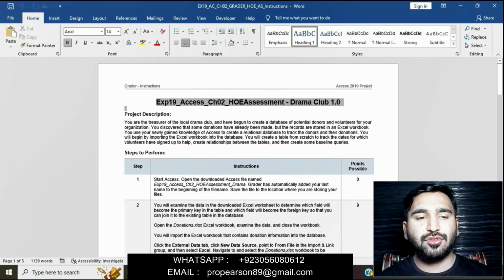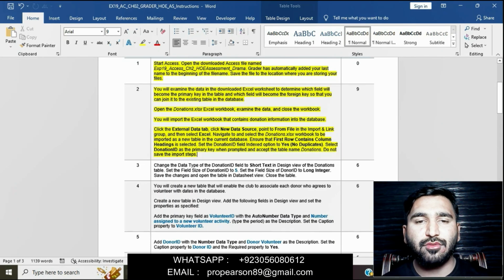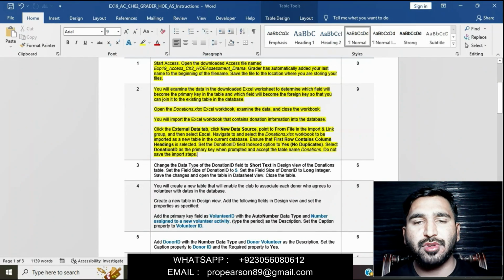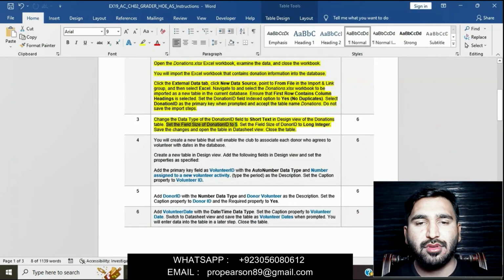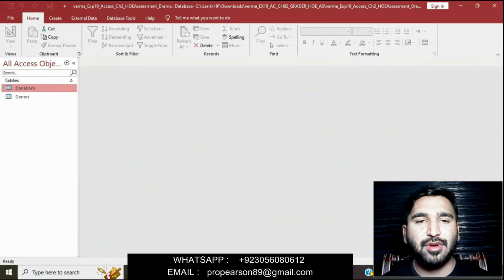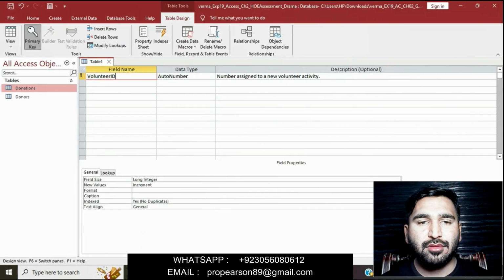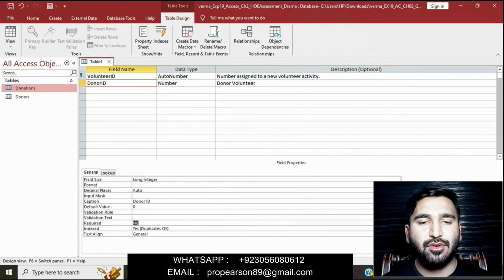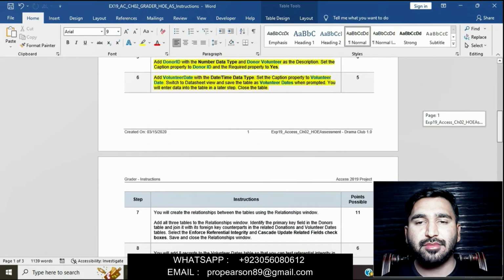Exp19_Access_Ch02_HOEAssessment - Drama Club 1.0 | Access Chapter 2 Drama Club |Complete All Steps​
exp19_access_ch02_hoeassessment - drama club 1.0,access chapter 2 handsonexerciseassessmentdramaclub,ex19_ac_ch02_grader_hoe_as,exp19_access_ch2_hoeassessment_drama

Exp19_Access_Ch04_ML1 - Hotel Chain 1.0
Exp19_Access_Ch04_Cap - Foodies Forms and Reports 1.2

Word Module 8 SAM Project 1b